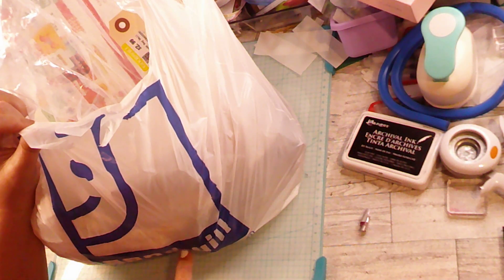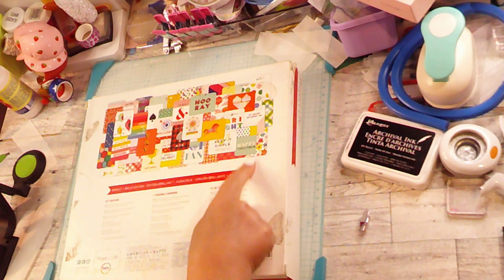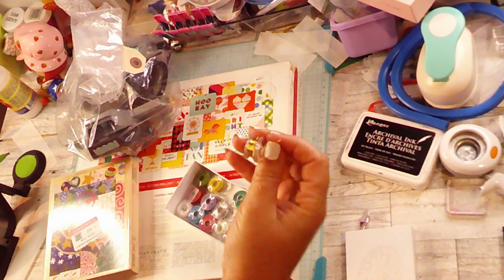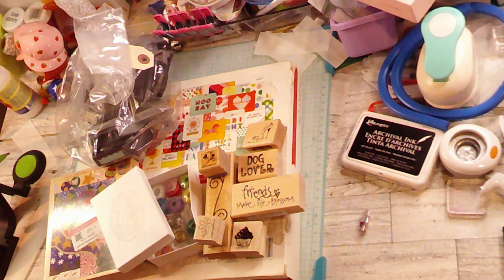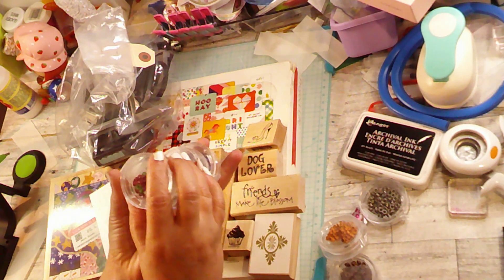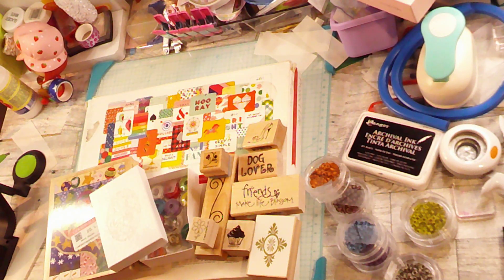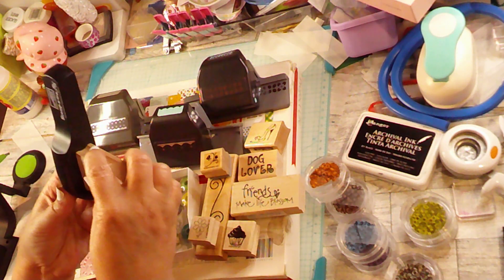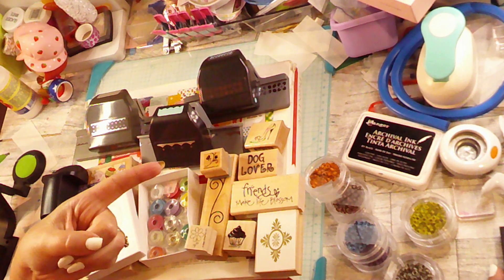Goodwill Craft Mini Haul July 2023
Love a good thrift store. All needed items.